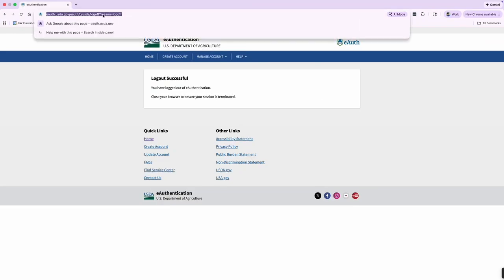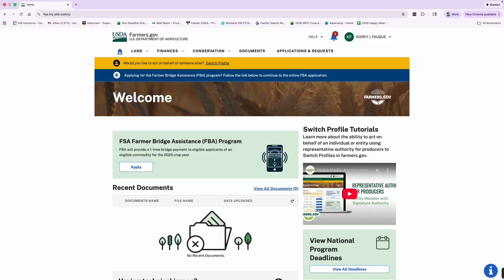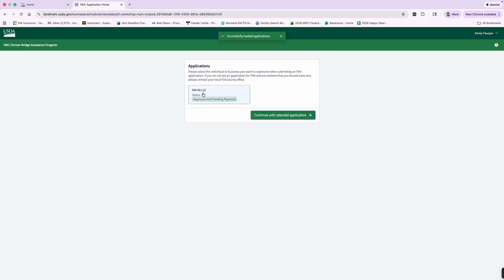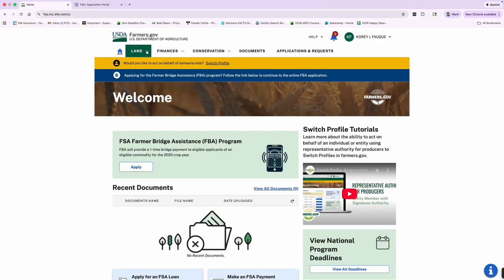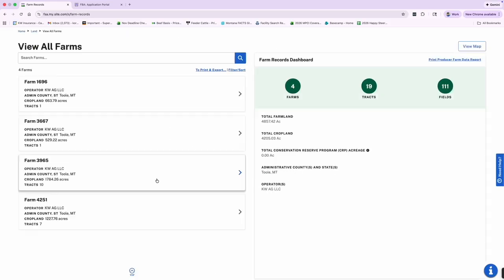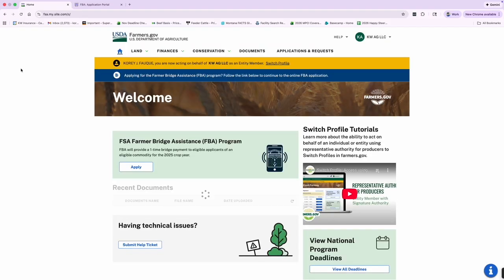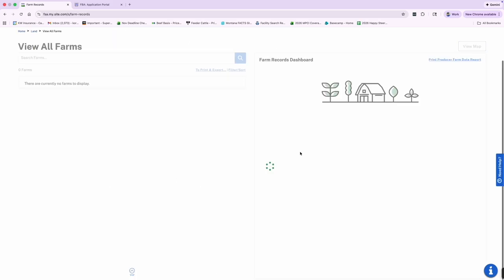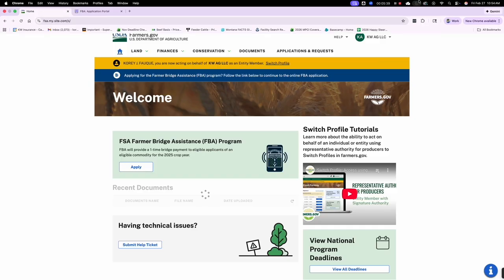Farmers.gov account - How to create a login, find my base acres and apply for programs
There are a lot of useful tools on the farmers.gov site.  I will walk you through some useful tools and how to apply for the bridge program through the site.